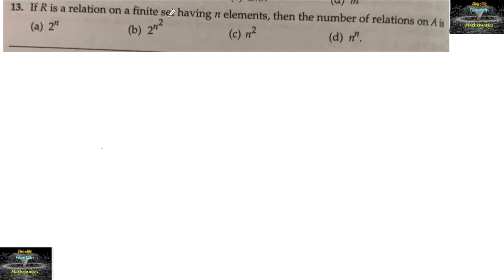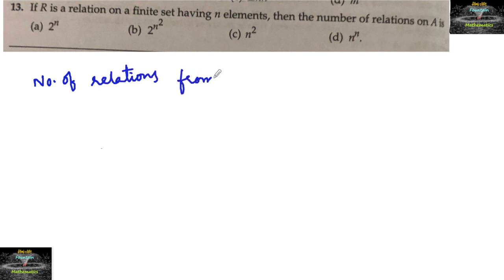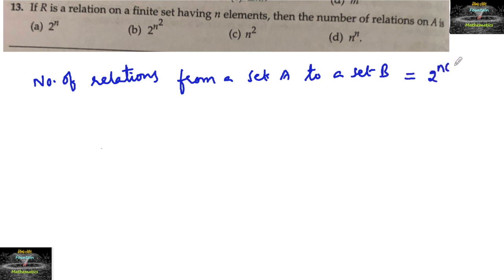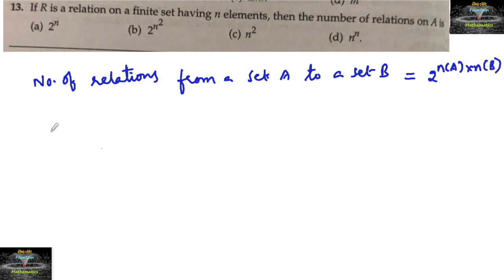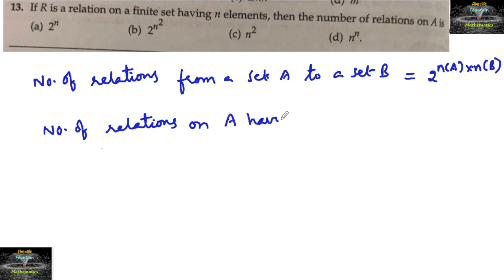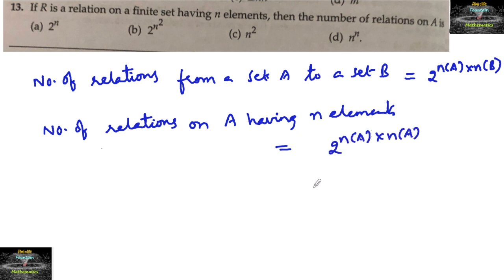13 If R is a relation on a finite set having n elemtns then the number of relations on A is